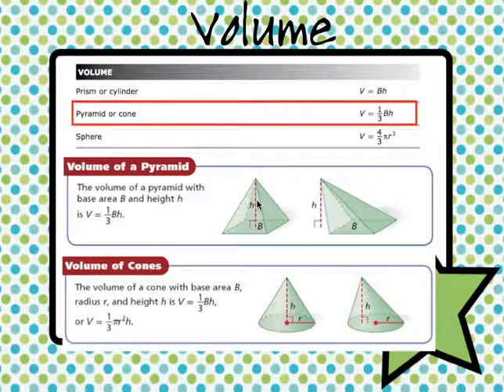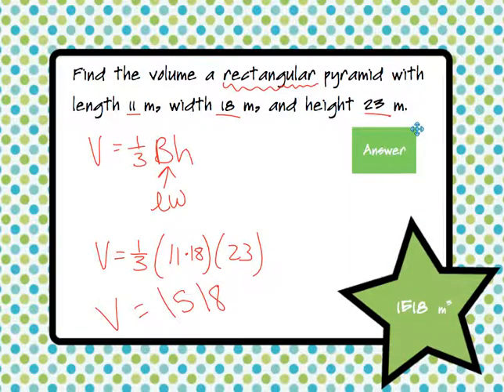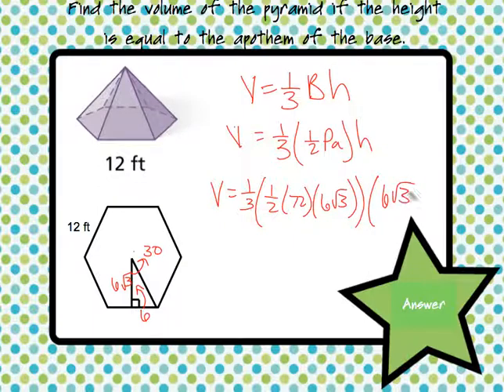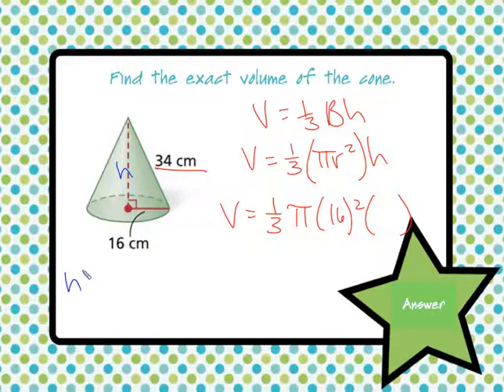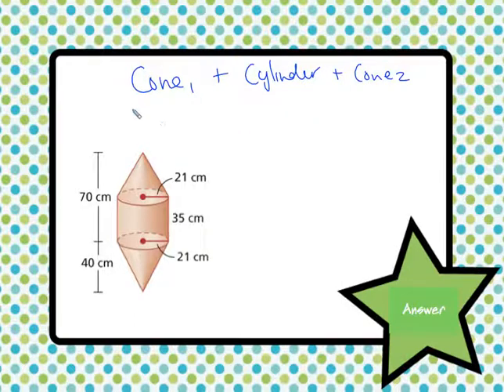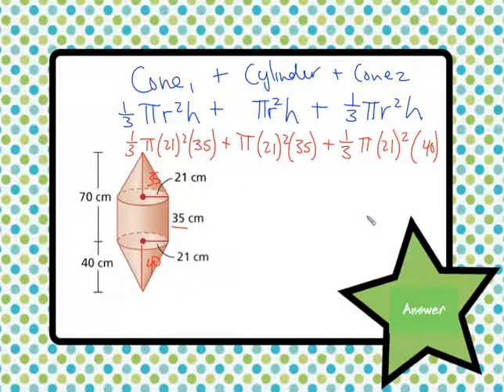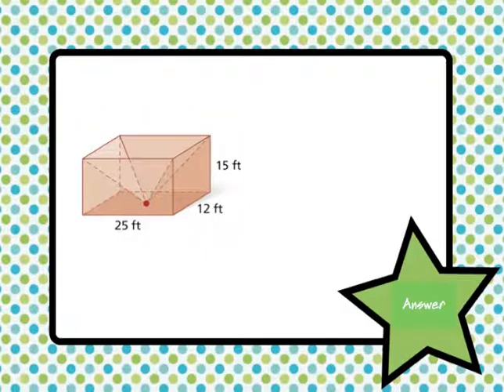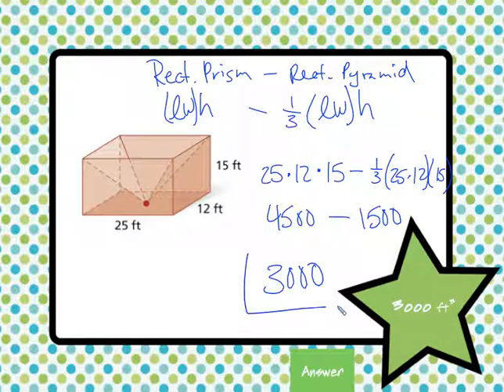11.5 Volume of Pyramids and Cones